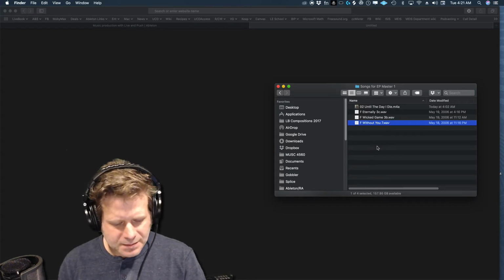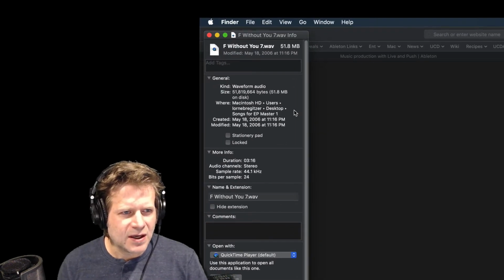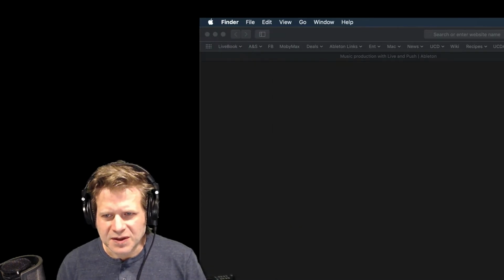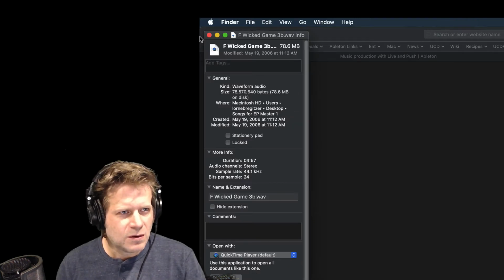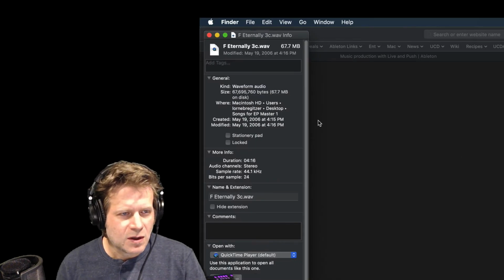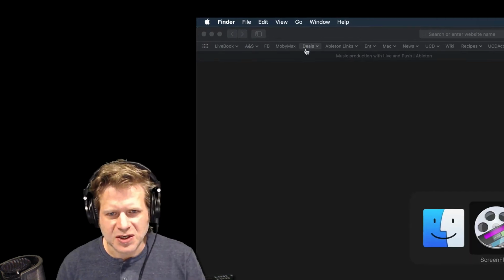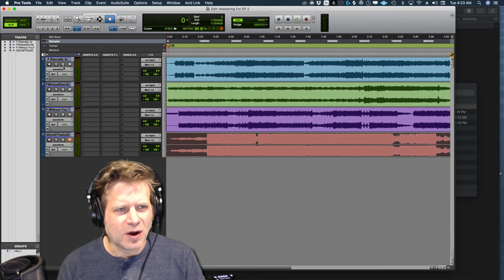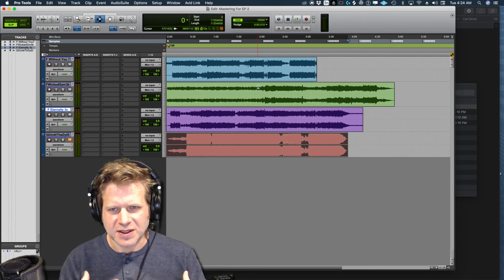Mastering Lecture - (1 of 5) Mastering an EP in Pro Tools - Importing Audio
Lecture recorded at the University of Colorado Denver, Recording Arts Program. Mastering & Advanced Digital Audio.

Discussing how to Master an EP in Pro Tools